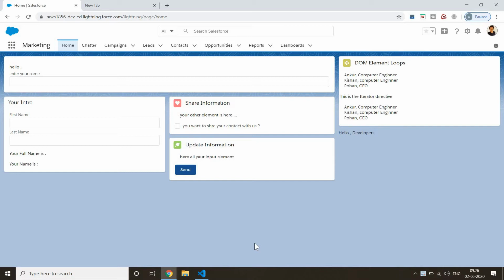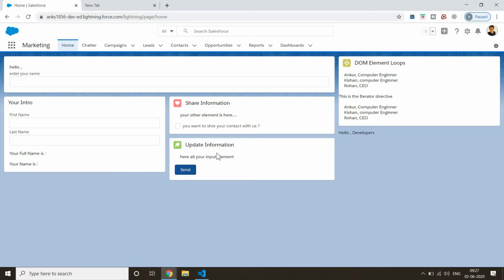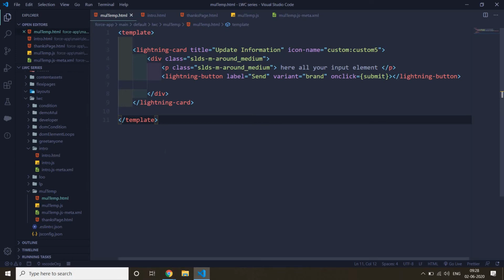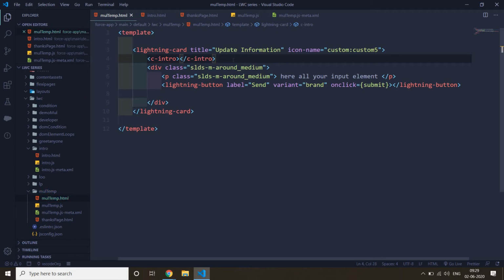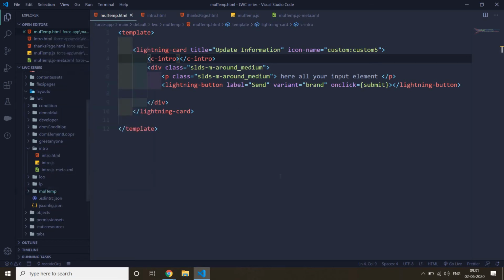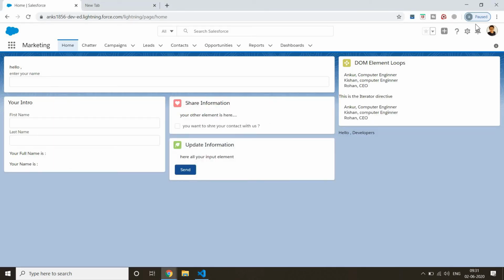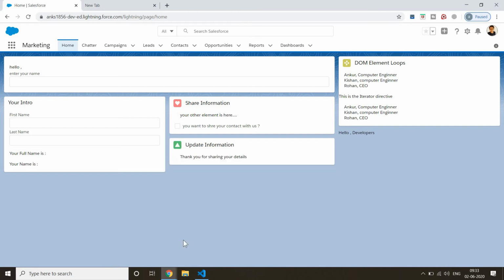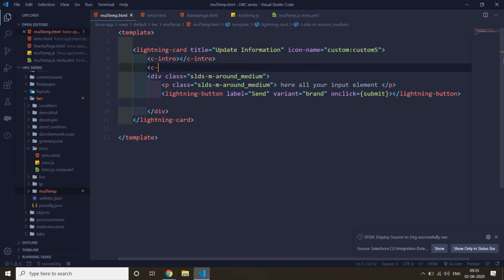How to connect two Lightning web components | Parent & Child Component| Tutorial No.8 of LWC series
In this video we understand How we can connect two lightning web component . like parent and child component .